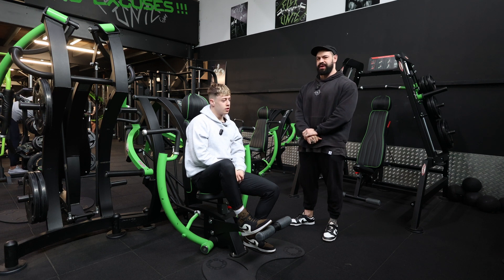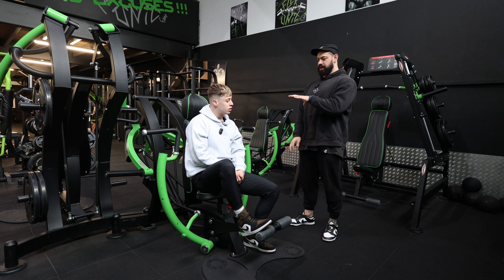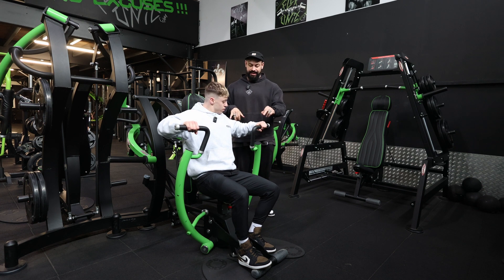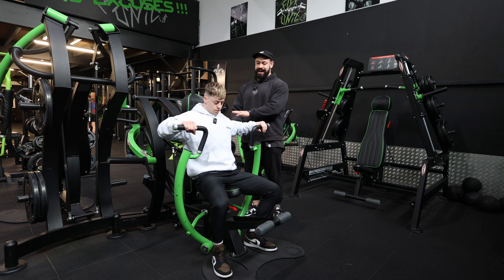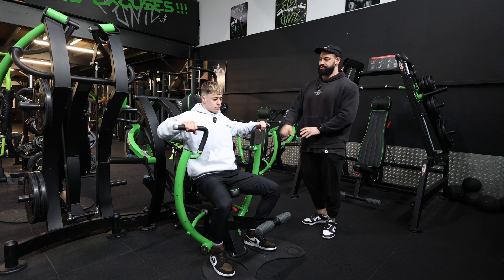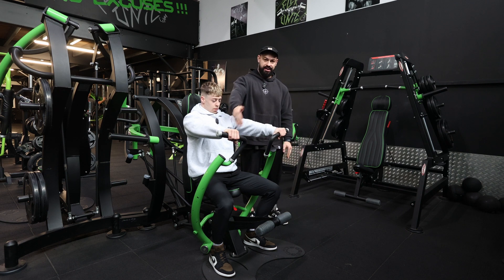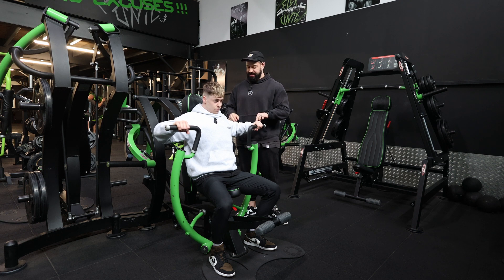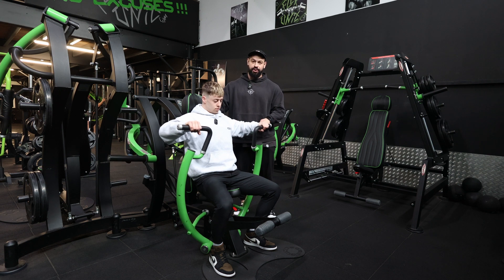Vertical Chest Press